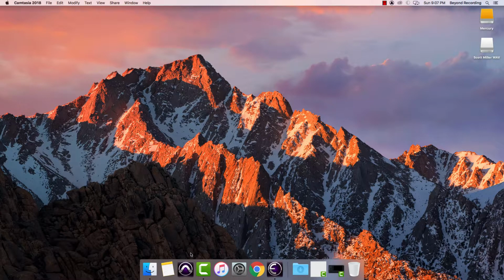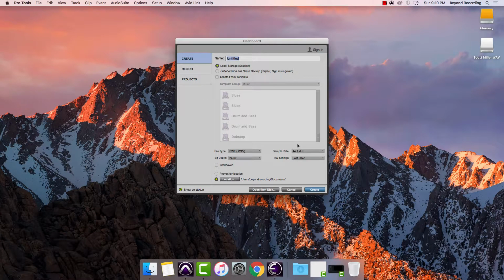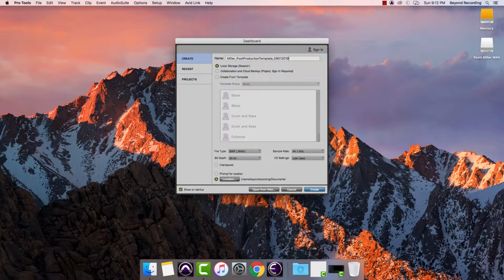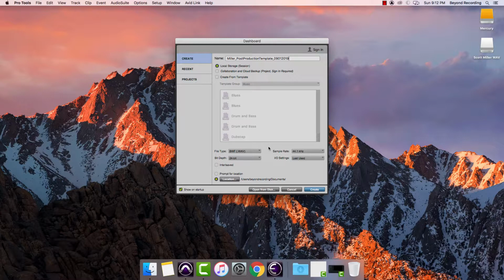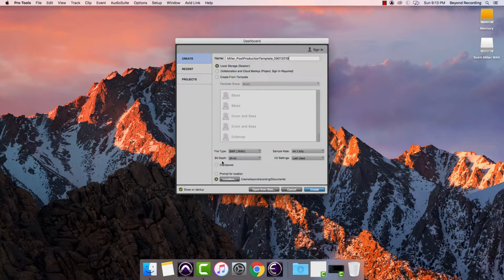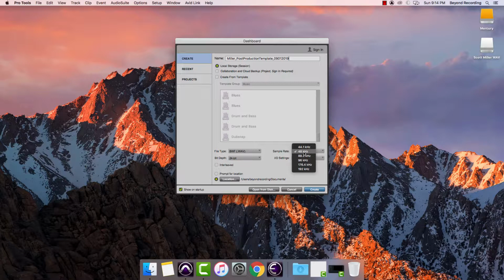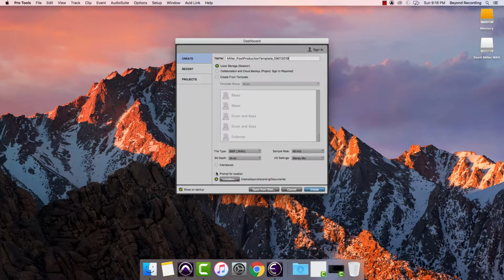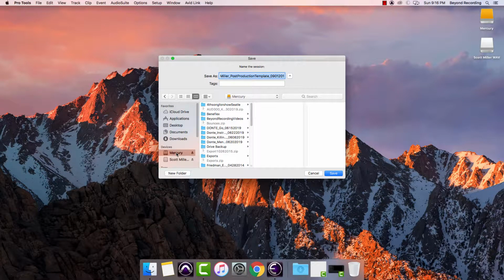Pro Tools: Opening the program and Dashboard Parameters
A beginner's guide to opening Avid Pro Tools and navigating the Dashboard to create a proper setup for a post production session. The most common, most compatible approach is to set your session to 24 Bit 48kHz. The video also covers a simple naming convention to keep your files organized. Client_Project_Function_Date.